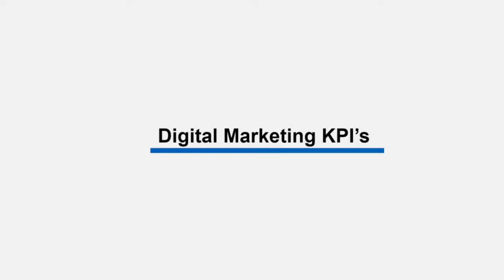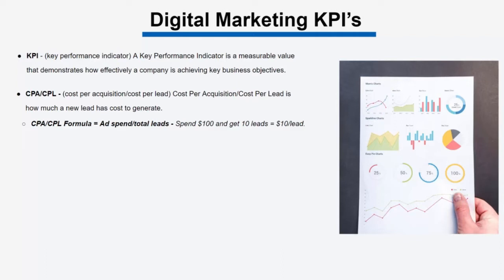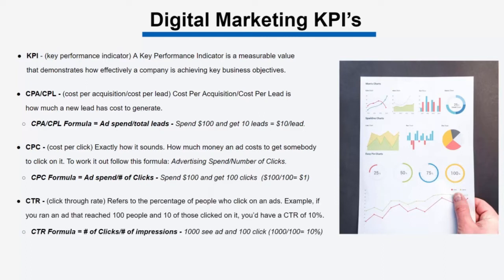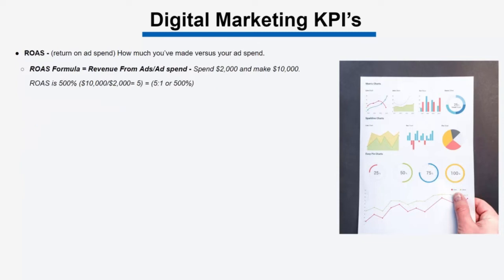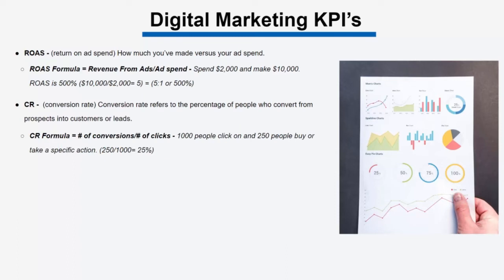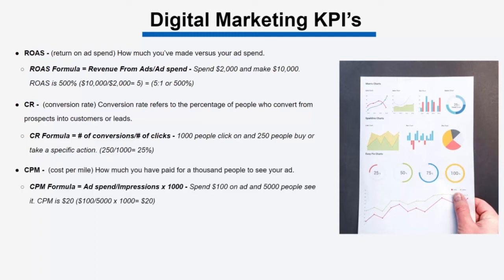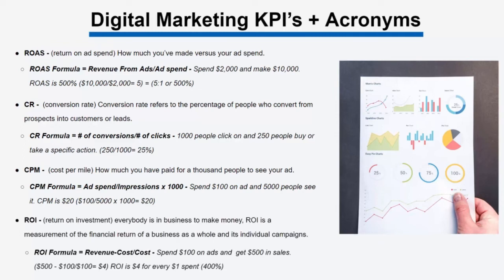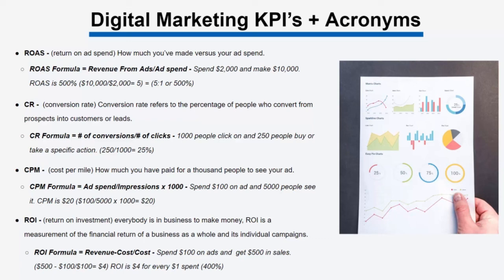Common Digital Marketing KPI’s| Advance Facebook Ads Course | Episode 6